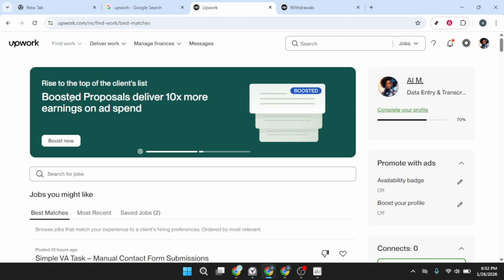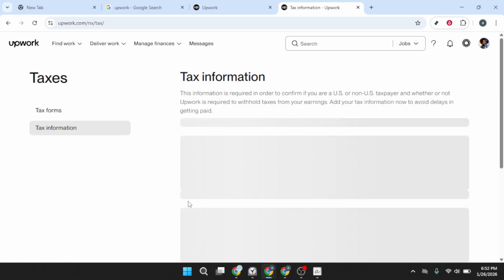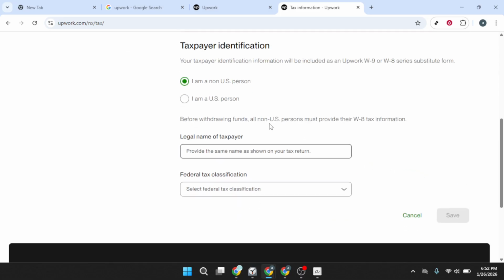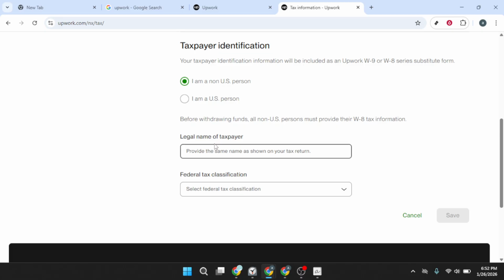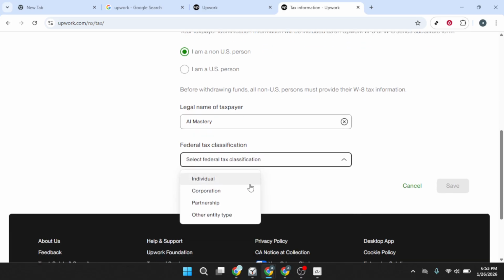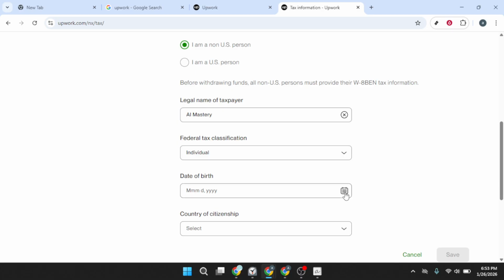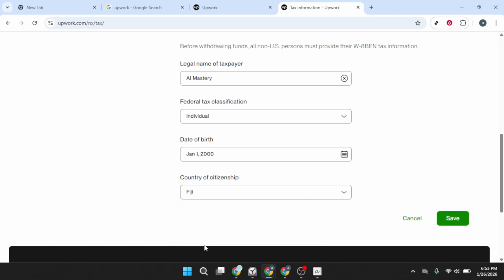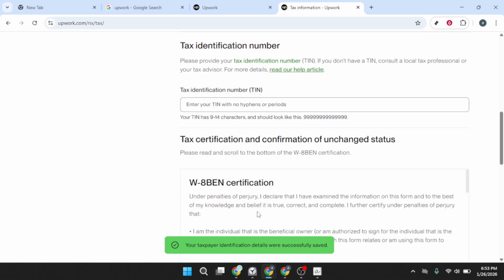How To Fill Upwork Tax Information As A Non-US Citizen (Full Guide 2026)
In this video, we discuss upwork tax non-us requirements and provide a detailed upwork w-8ben guide. We cover essential international freelancer tax steps and how to manage upwork tax forms for smooth upwork international payments.

00:00 Intro
00:05 Navigate to Upwork Account Settings
00:35 Find the Tax Information Section
00:52 Edit Taxpayer Identification
01:00 Select Non-US Person Status
01:14 Enter Legal Name
01:36 Choose Federal Tax Classification
01:58 Enter Date of Birth and Citizenship
02:14 Review and Save